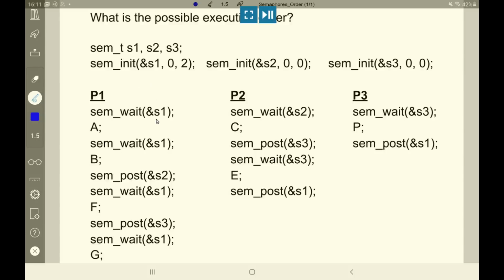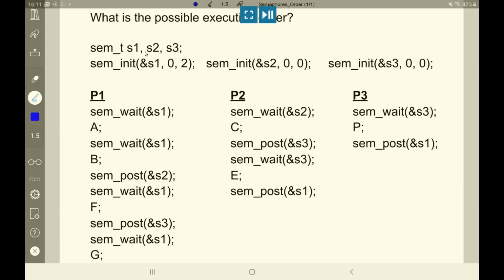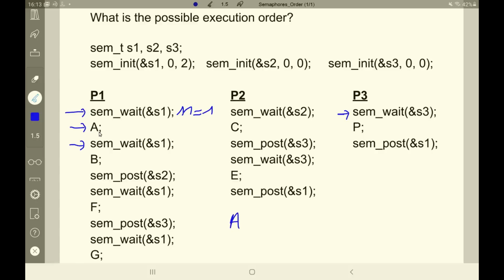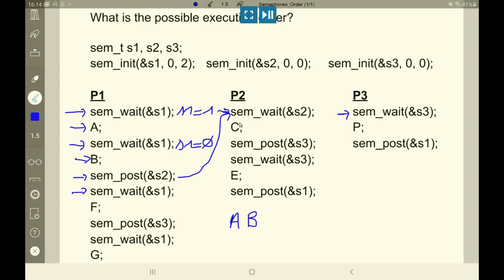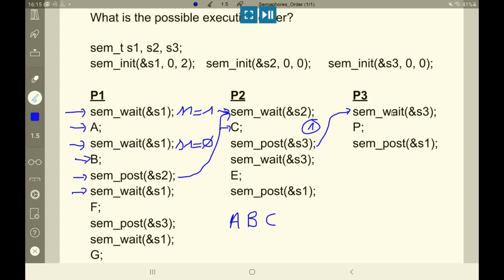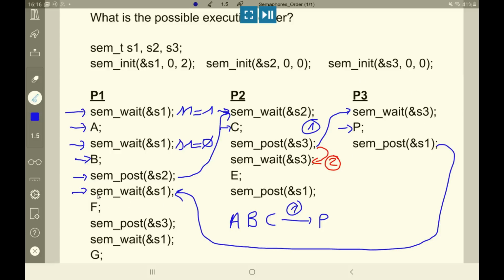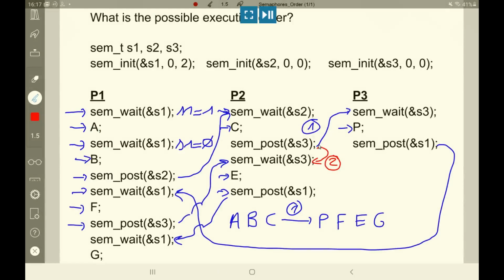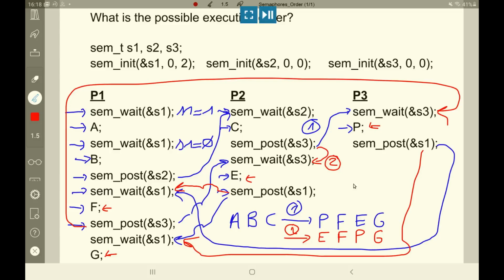#3 Operating Systems - Exercise: POSIX semaphores, possible execution orders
An example on how POSIX semaphores work and on how the behaviour of a concurrent program could be not deterministic